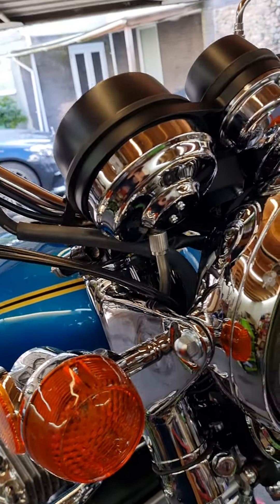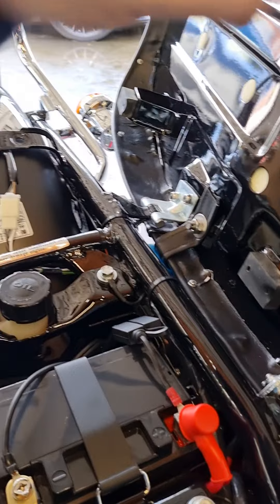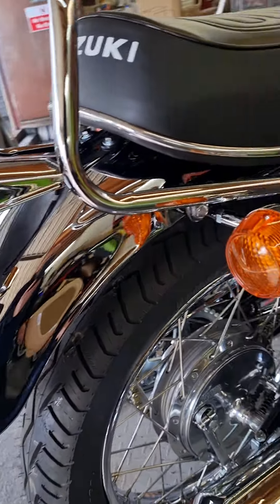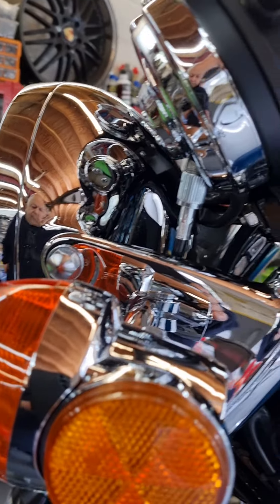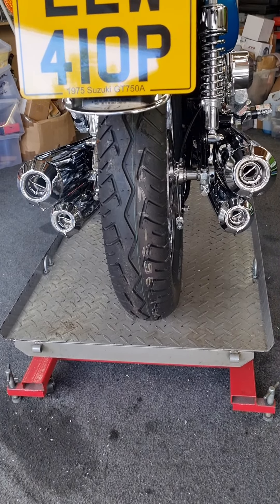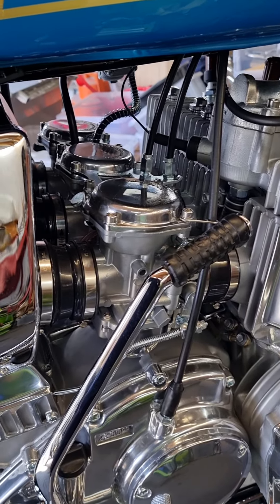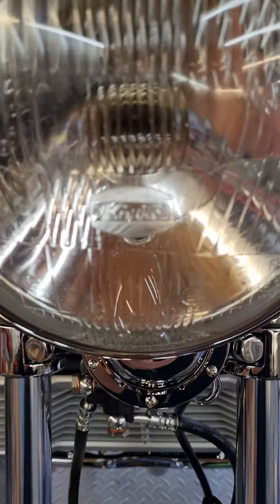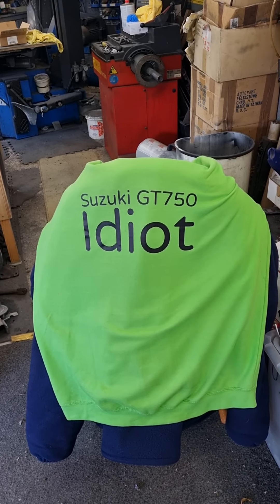1975 Suzuki GT750A "The Black Pig" after a 6 week restoration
1975 Suzuki GT750A " The Black Pig" after 6 week restoration